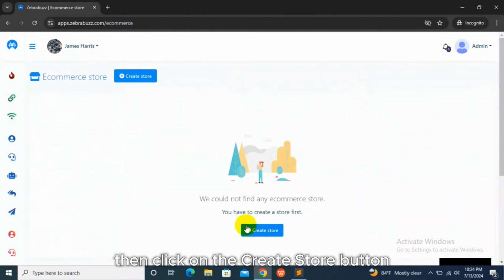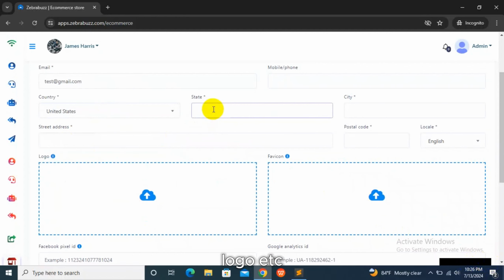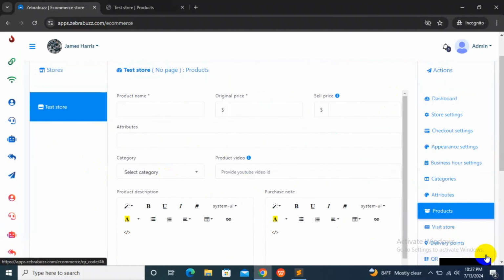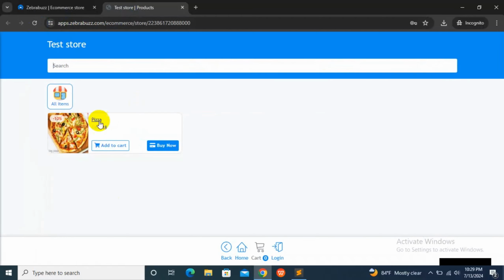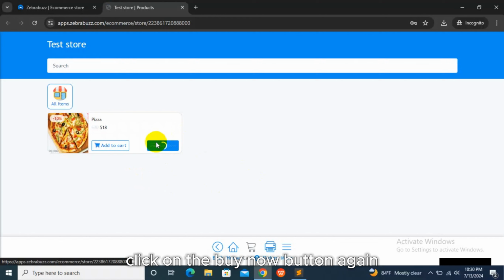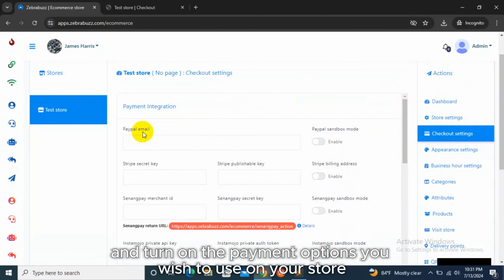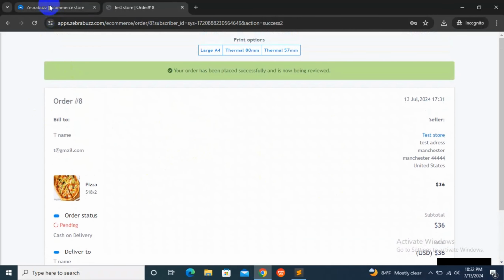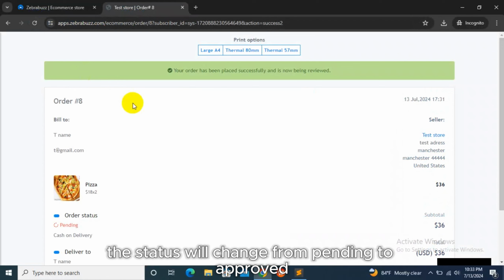How to Create Your E-commerce Store On Zebrabuzz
In this video, we'll give you a step by step guide on how to create your Facebook e-commerce store on Zebrabuzz, adding products, and managing orders on the ZebraBuzz platform. Following these simple steps will help you to set up your online store quickly and efficiently.

🔑 Key Highlights
Connect your Facebook page to your ZebraBuzz account to get started with setting up your ecommerce store.
Easily add products by providing details like names, prices, and images, then manage them through the 'Products' menu.
Streamline order management by checking the 'Orders' menu, updating statuses, and sending notifications to customers.

ZebraBuzz is an AI-powered social media automation platform designed to help ecommerce owners collect leads and sell their products through automation.